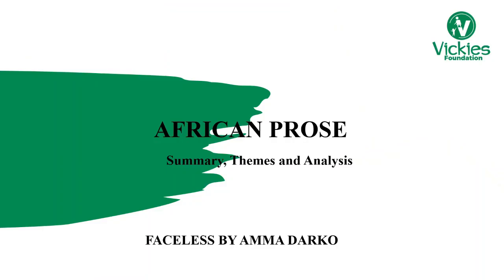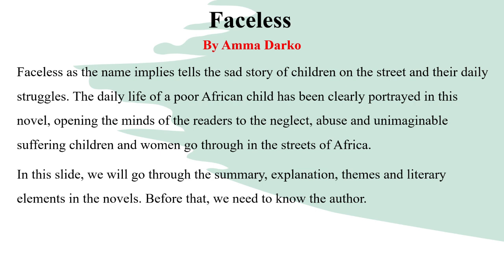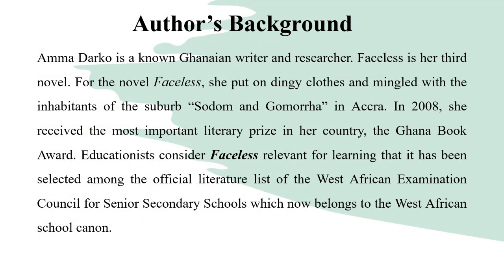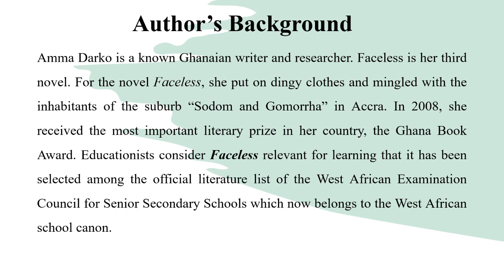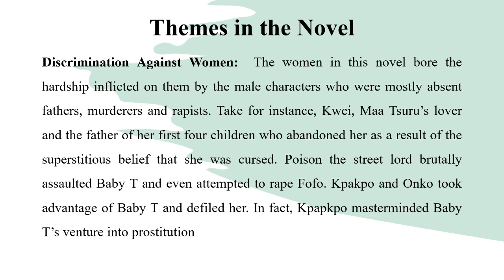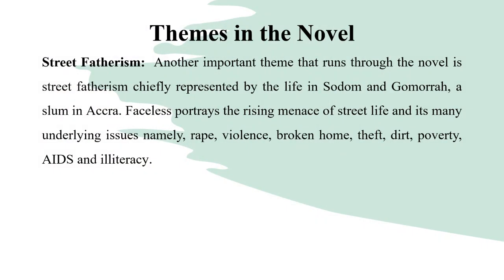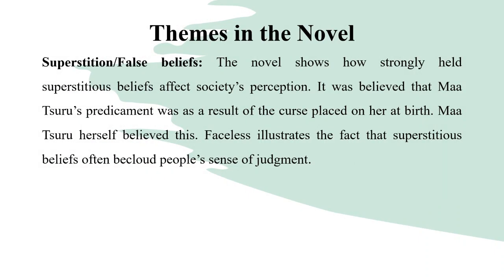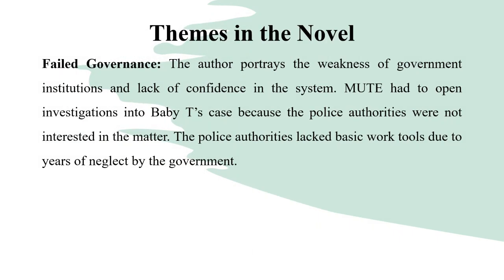SS3 Literature-in-English: African Prose - Faceless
Senior WAEC Literature-in-English Tutorial

Featuring...
Faceless by Amma Darko

Other Information:
This week will be our final week for delivering
tutorial classes to you. Give us your feedback and
let us know how we can help in future.
 As schools are re-opening, we hope and pray that
you students stay safe.
We wish you a successful exam ahead.